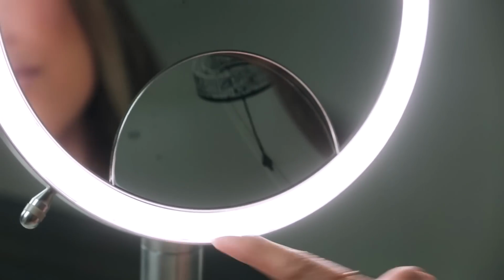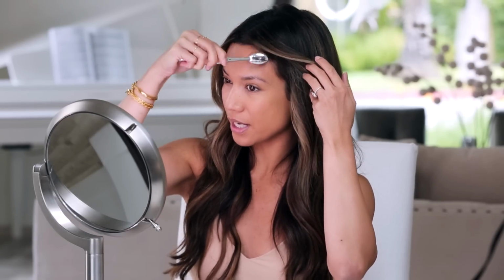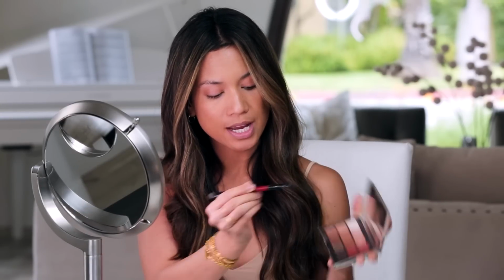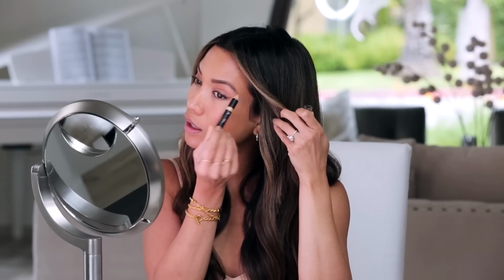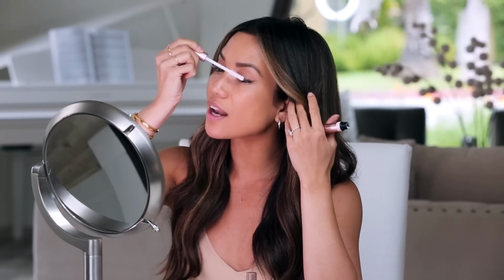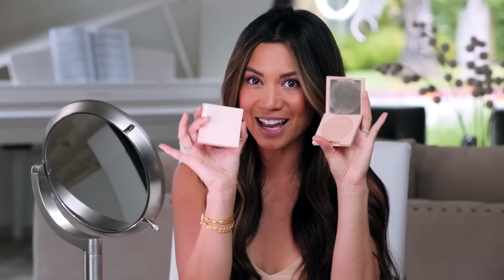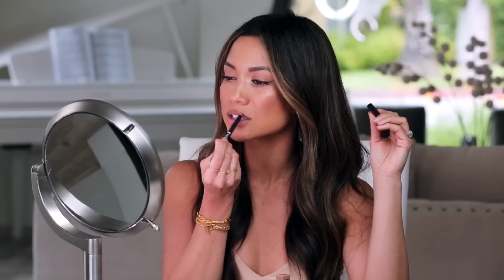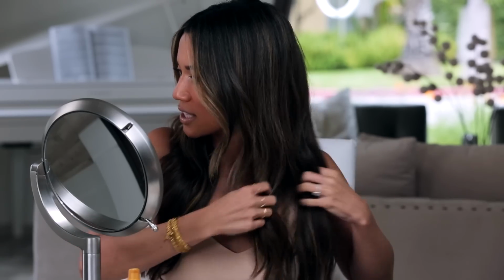MY SUMMER BEAUTY ROUTINE | Jessi Malay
lorealleaguepartner Hi loves!! Today I'm showing you my Rose Gold Summer Beauty Routine! I'm including some of my favorite products!

L'Oreal Paris Infallible Pro Matte Les Chocolat Lipstick in Sweet Tooth and Candy Man

Persona Cali Glow Highlighter in Zuma and Del Mar

About my channel: I'm Jessi and I started my channel because I'm obsessed with all things fashion and beauty... and I want to share it with you! I'm also sharing my personal journey into motherhood alongside my husband, Gabriel! Lots of exciting updates coming soon!

What else do you want to see on my channel?